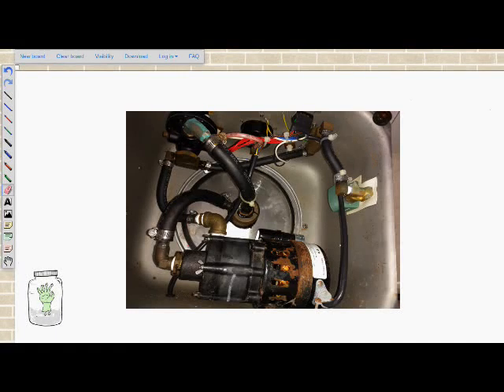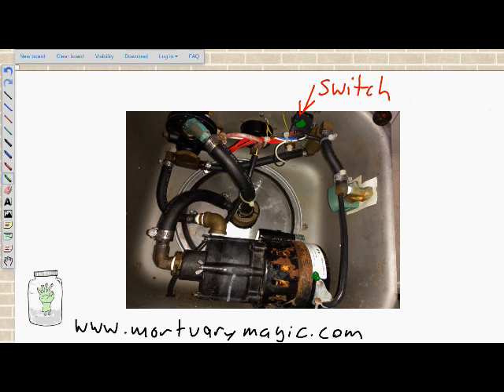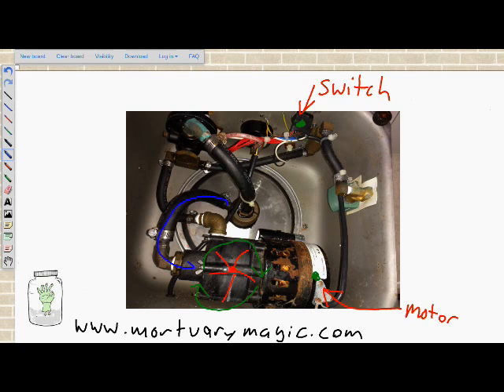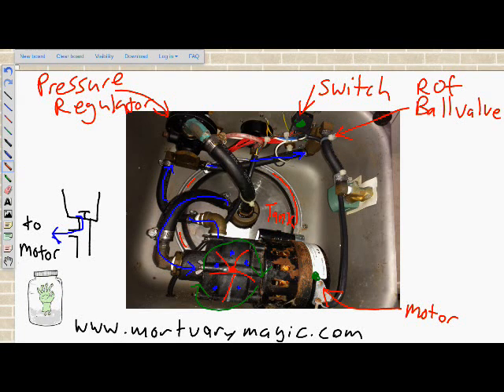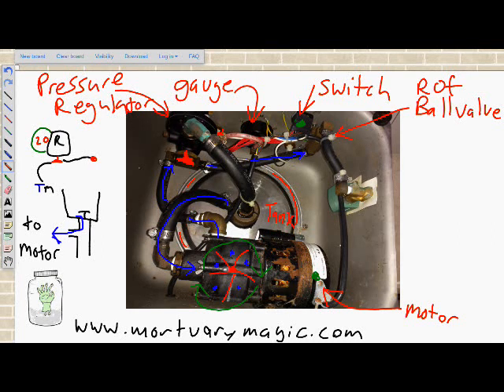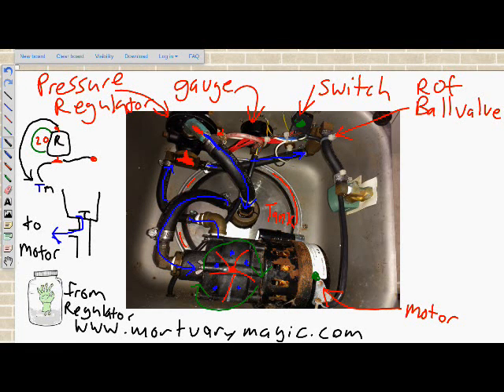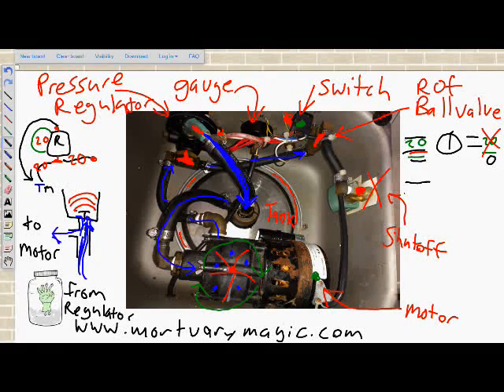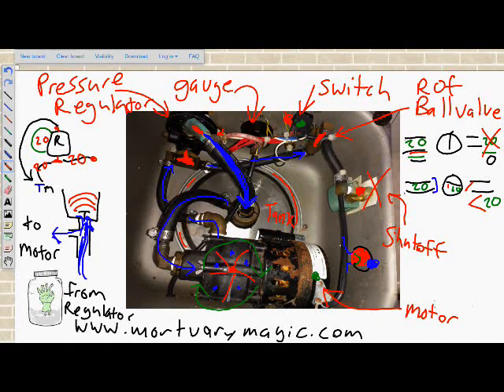Embalming Machine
Standard Embalming Machine components and how it works! (Centrifugal Style Embalming Pumps)
*Not the Frank-Embalm machine